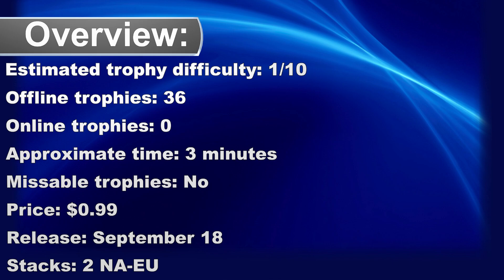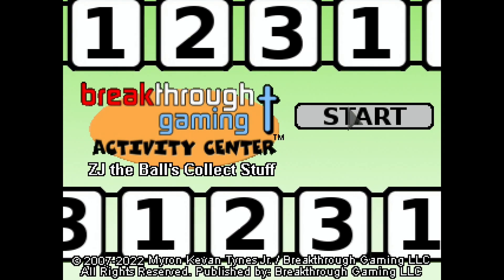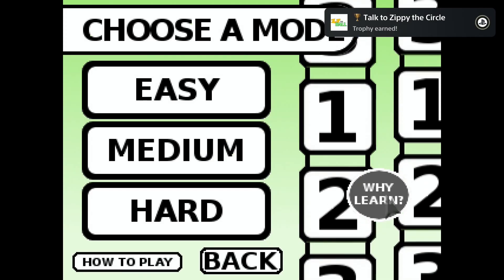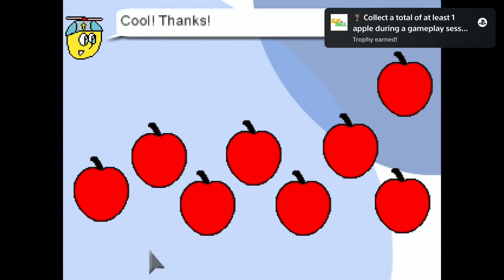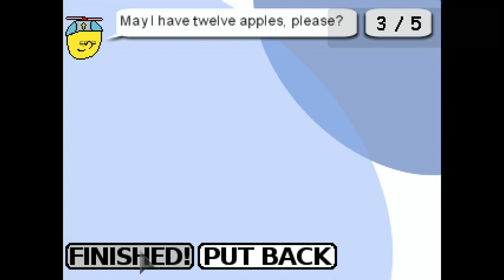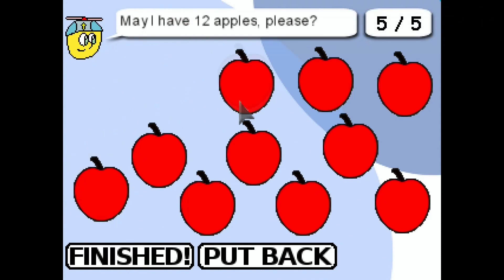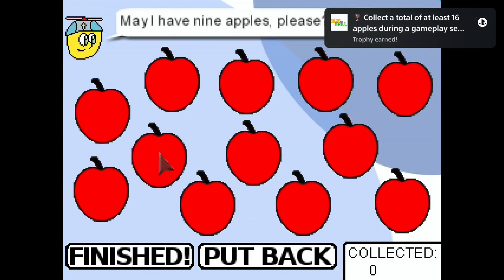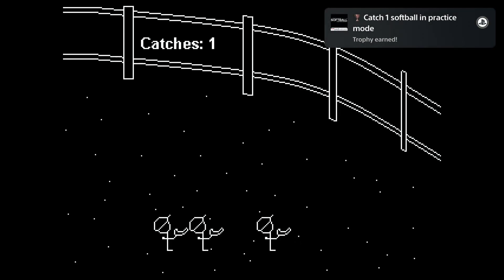2 Easy Cheap & Fast Platinums - $2 - 72 Trophies - 5 Minutes